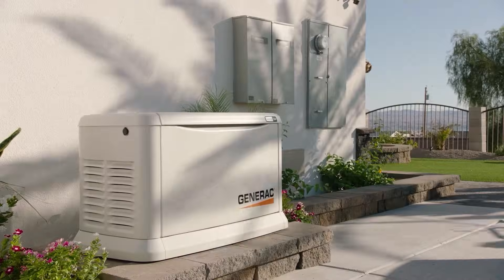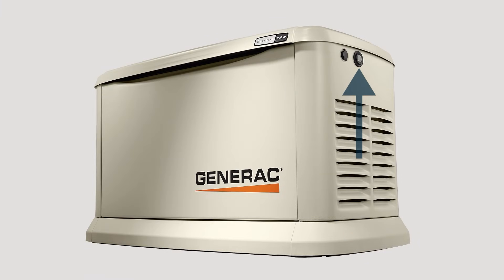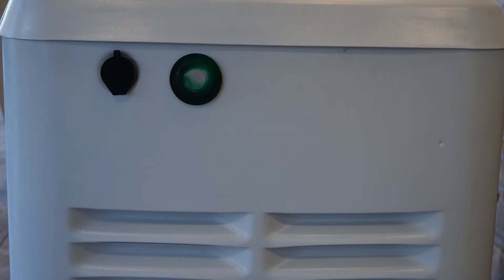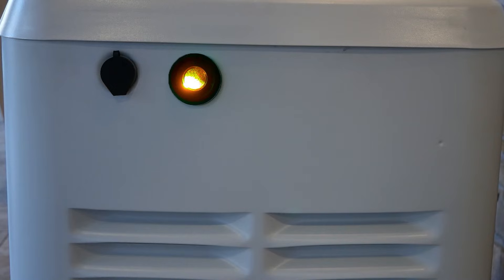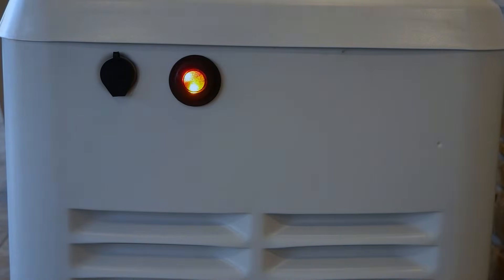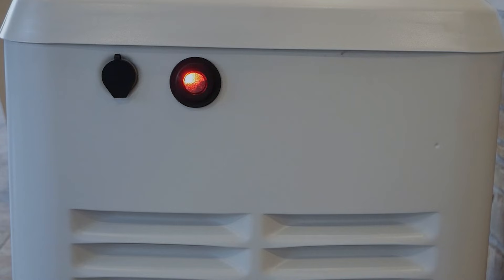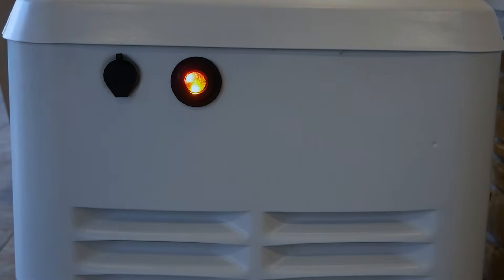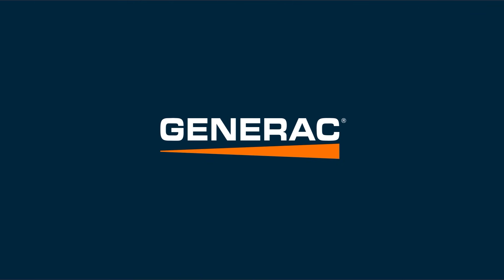Generac Support: Decoding LED Indicator Lights on a Generator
What do the red, yellow, and green LED lights on the side of my Generac Home Standby Generator mean? Watch to find out.

Generac home standby generators with an Evolution controller feature a set of lights behind a single, translucent lens. These lights indicate the operating status of the generator. If your generator was manufactured before 2013 and has the older Nexus controller, then it will not feature these lights.